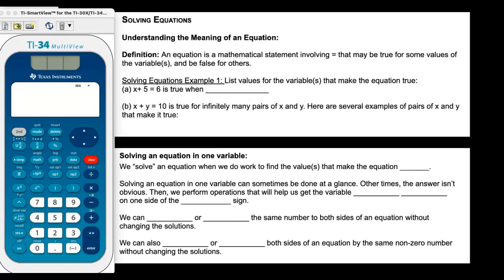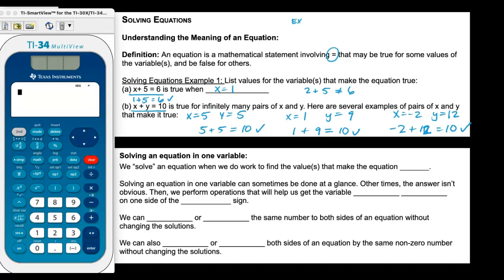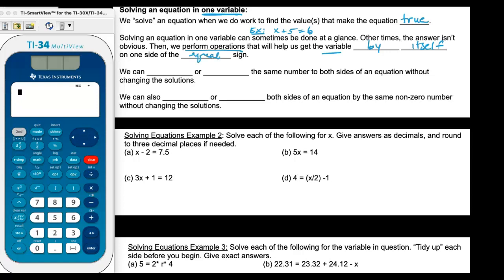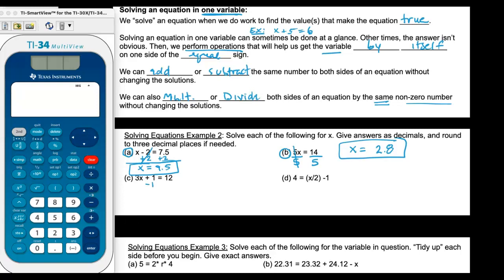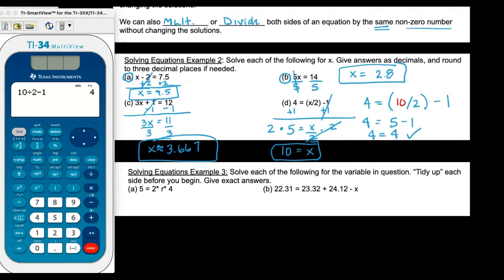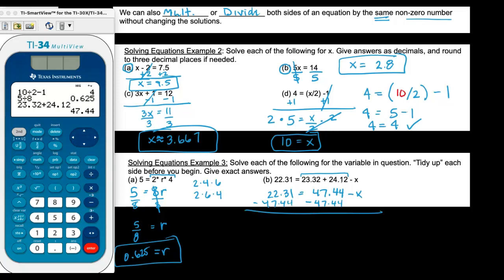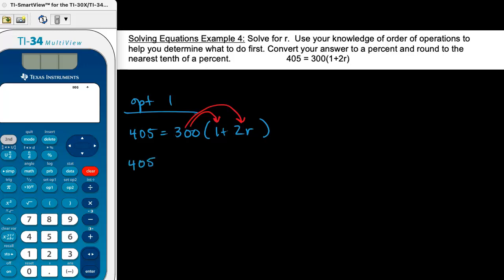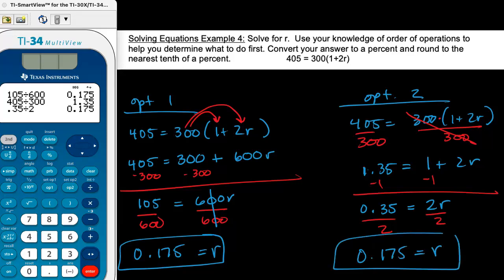MTH 125 Module 0 Video #5: Solving Equations